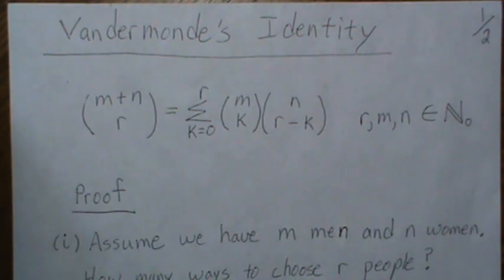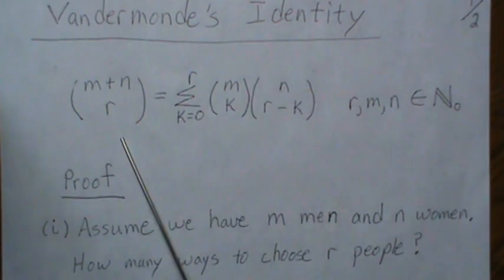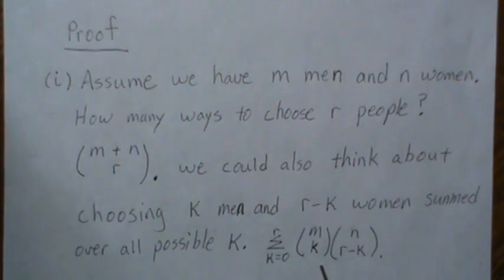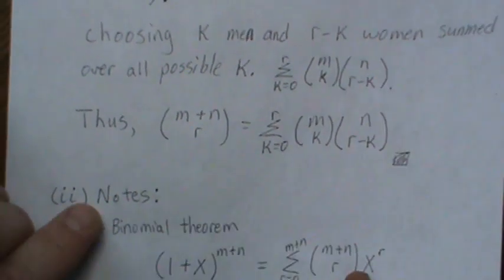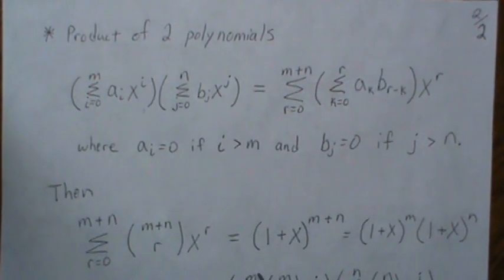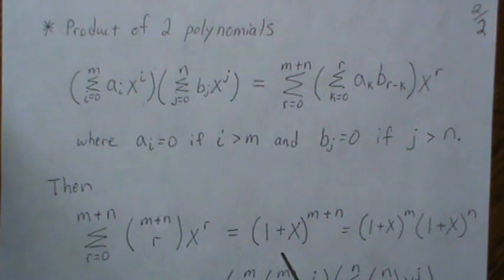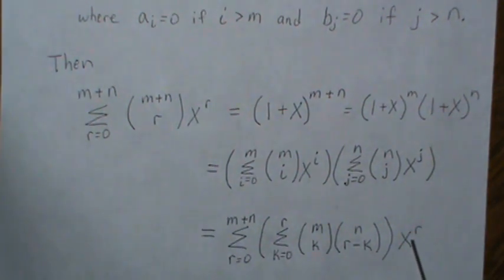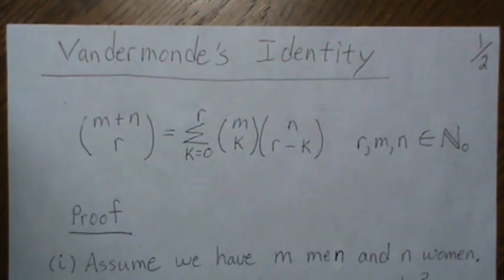Vandermonde's Identity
Much of this video is taken from Wikipedia. Help this channel to remain great!